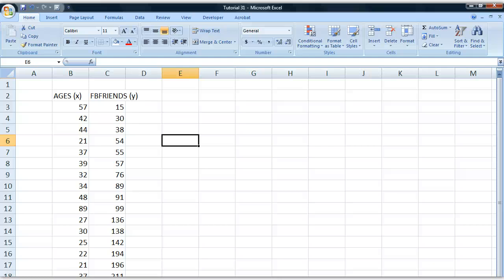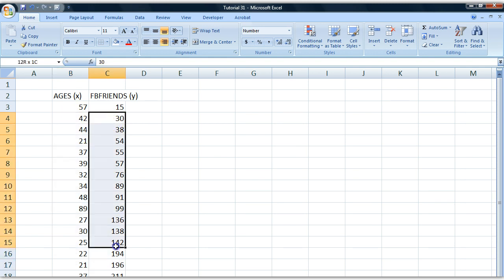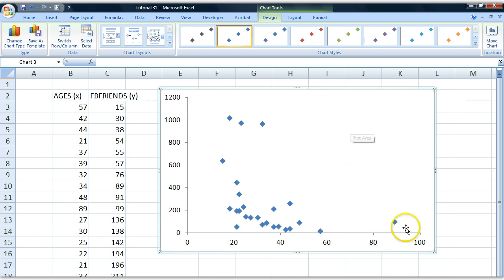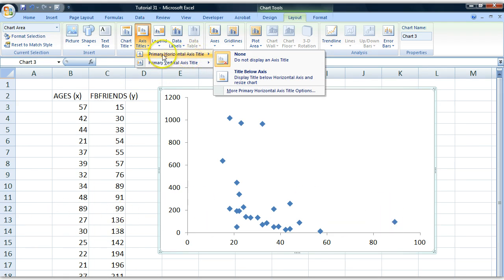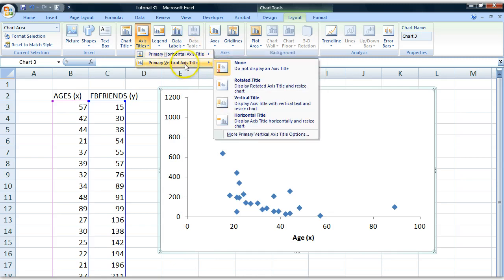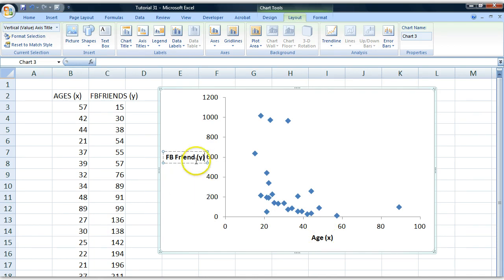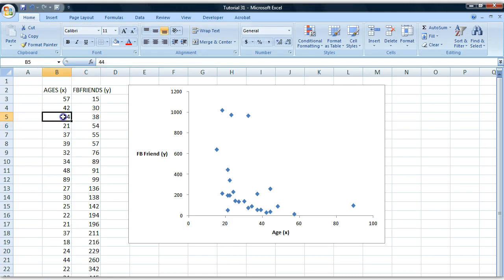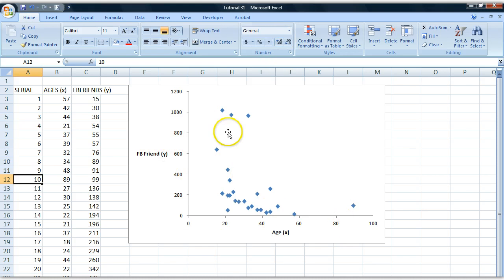Basic statistics tutorial 34 Scatterplot in Excel 2007